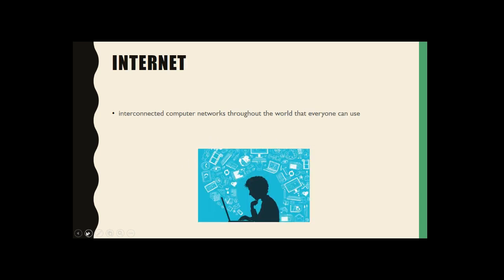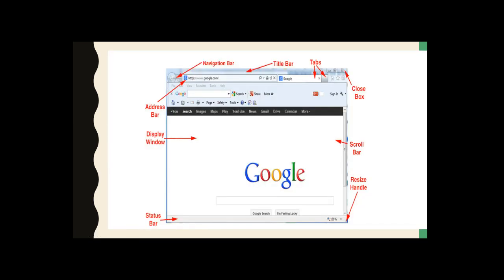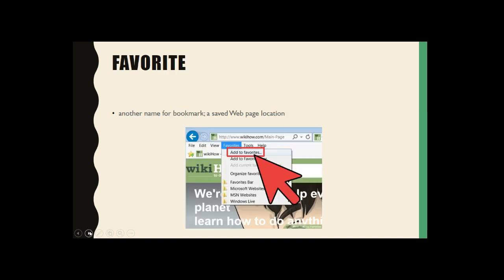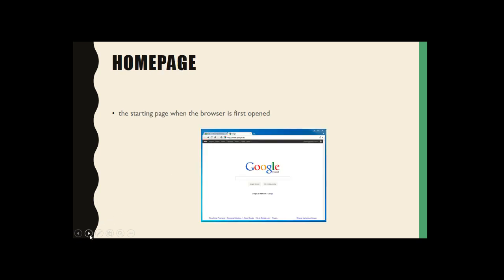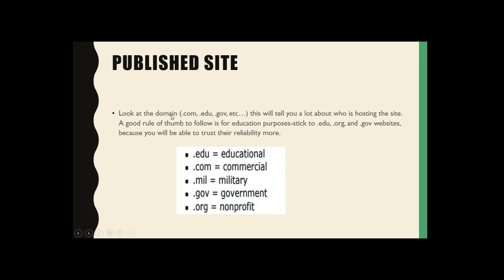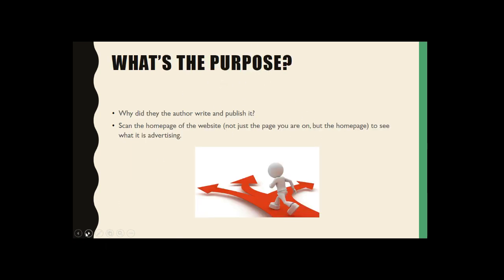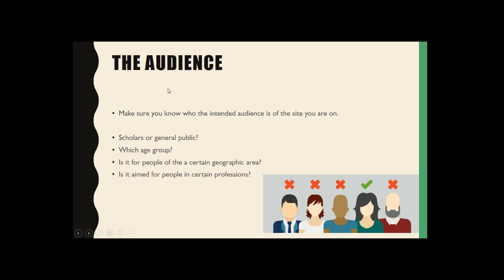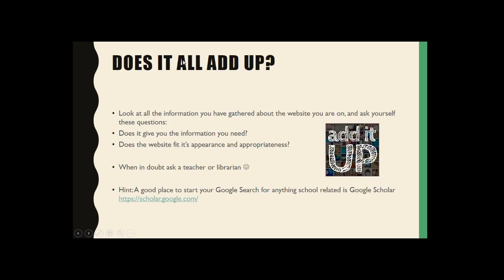Unit 6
via XSplit